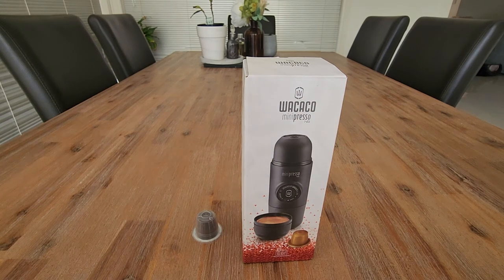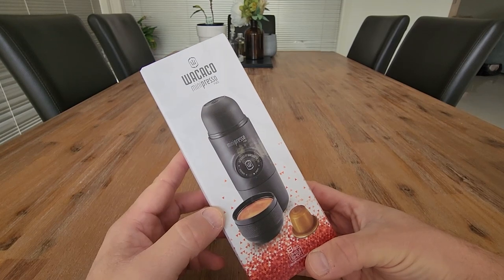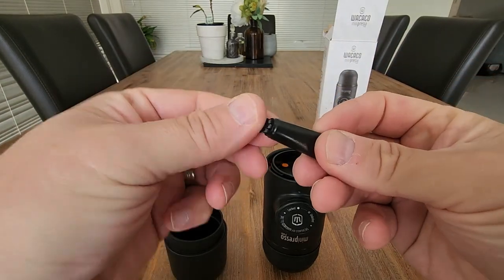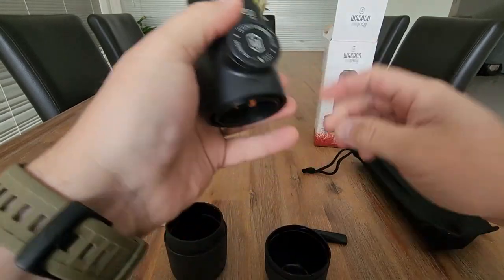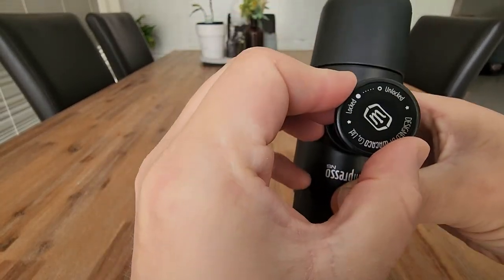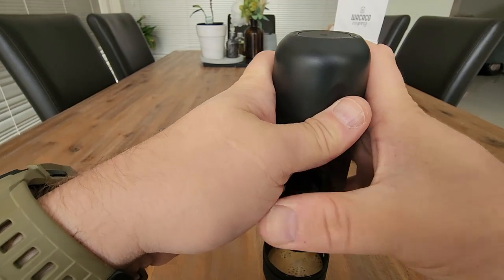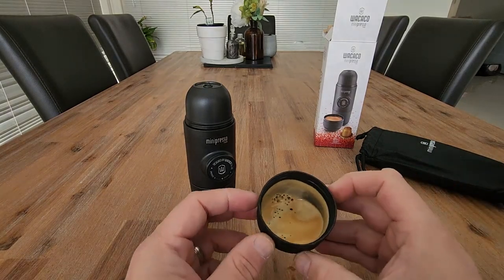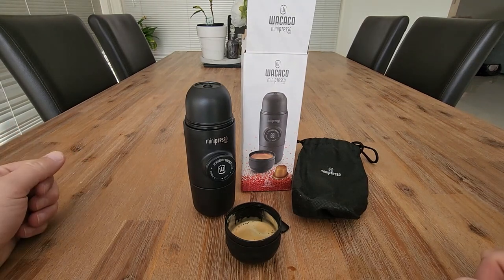WACACO Minipresso NS, Portable Espresso Machine, Compatible Nespresso Perfect for Camping, Hand Pump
OUR STOREFRONT: